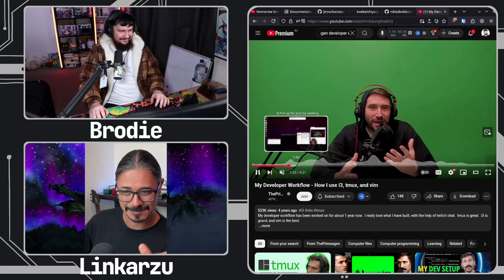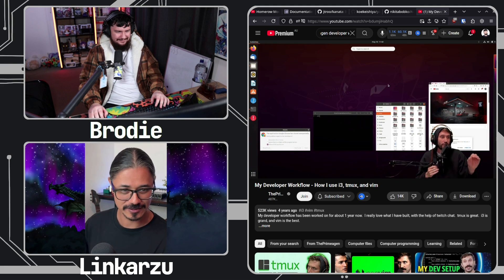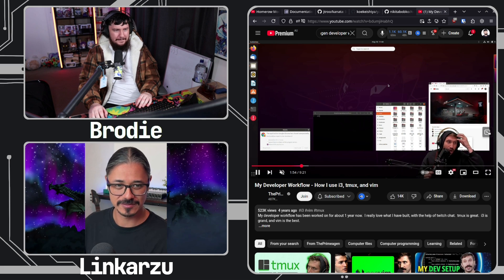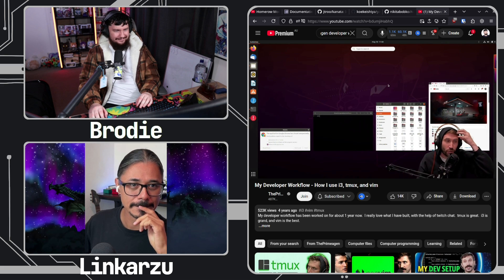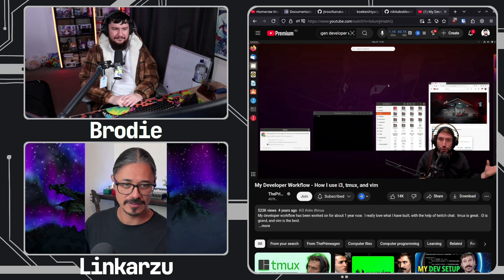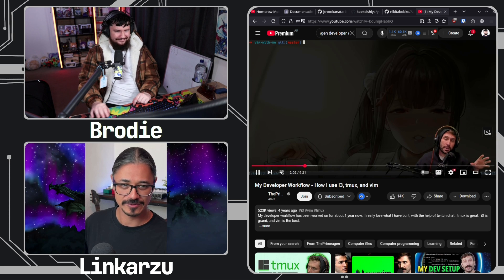You Should Use A TV As Giant Monitor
I've heard from a number of people that use a TV as a giant monitor and it's becoming more compelling every time I hear it.